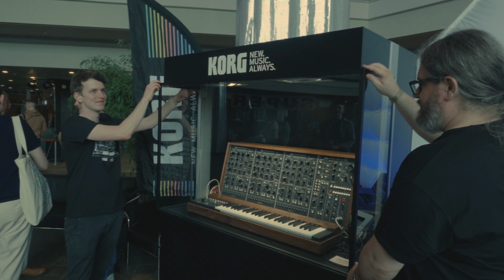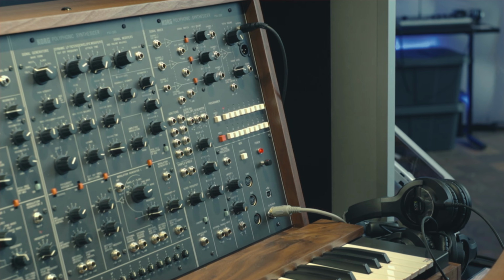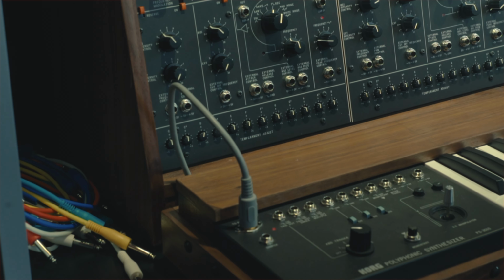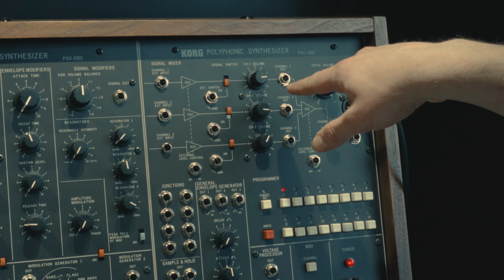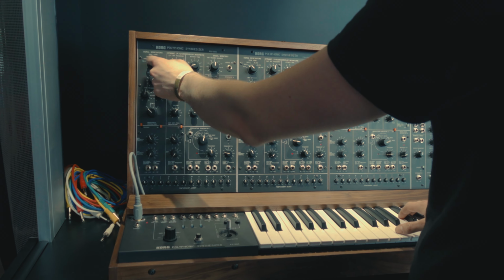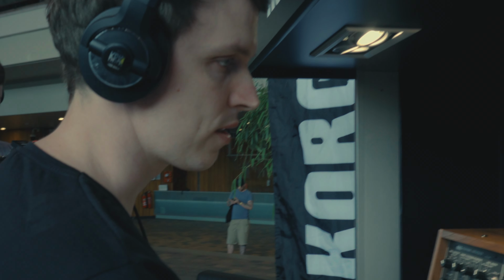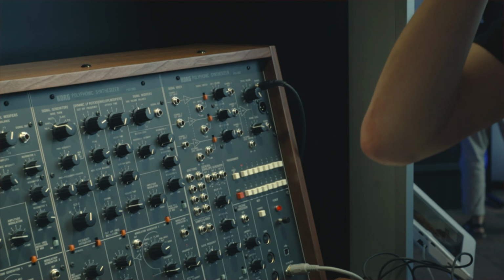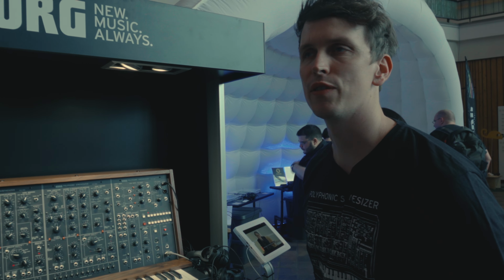Korg PS 3300 at Superbooth 2024 | Thomann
Korg are bringing back an iconic analog polysynth that used to be estimated to have only 50-100 copies in existence.